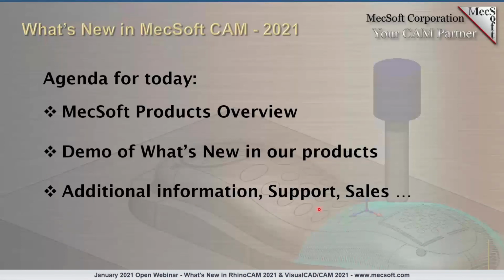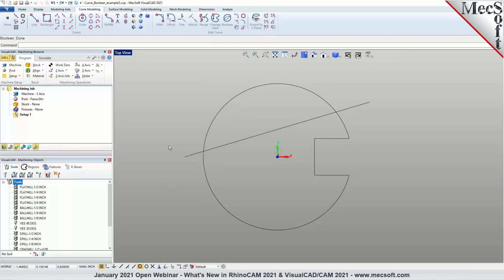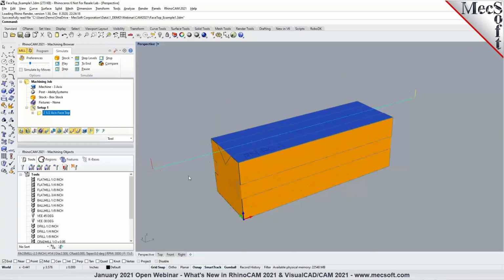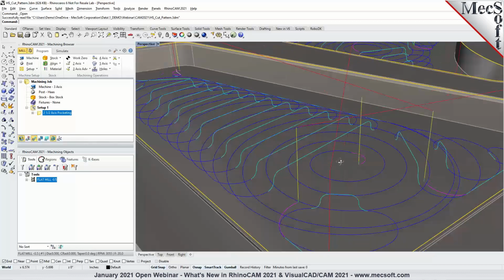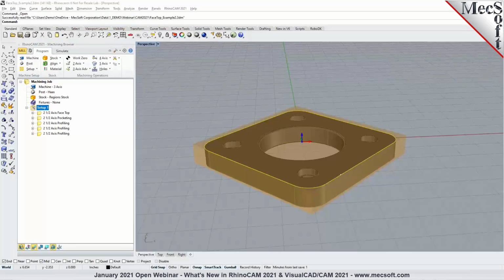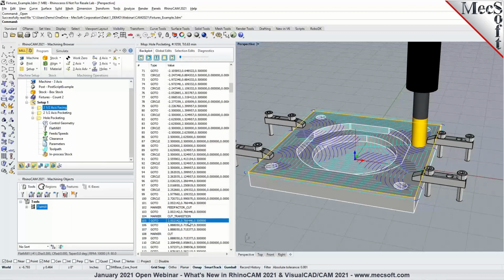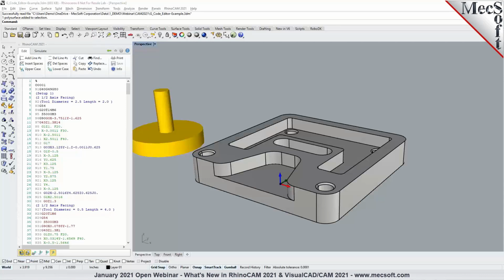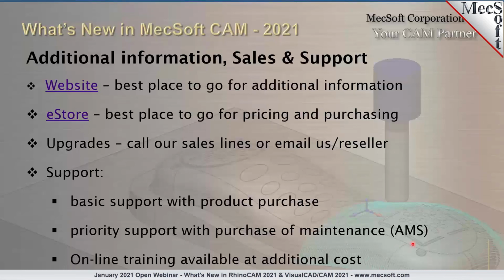What's New in 2021 for RhinoCAM & VisualCAD/CAM!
Watch this video to see what's new in MecSoft 2021 line up of CAD/CAM software products.